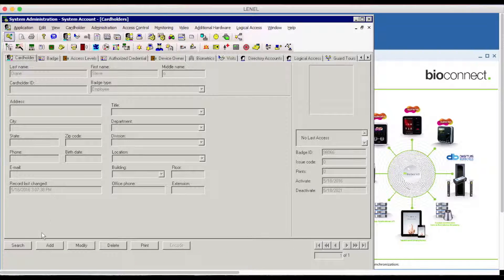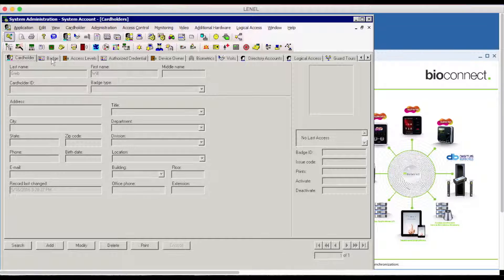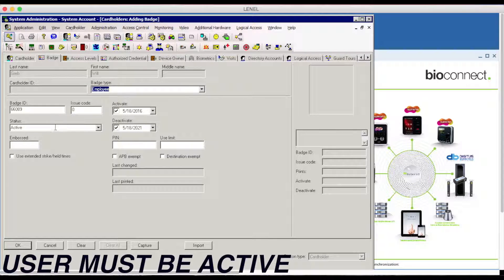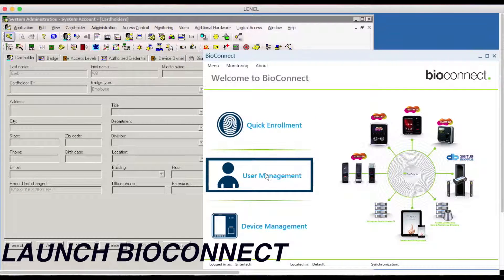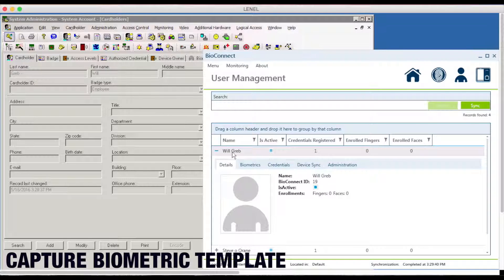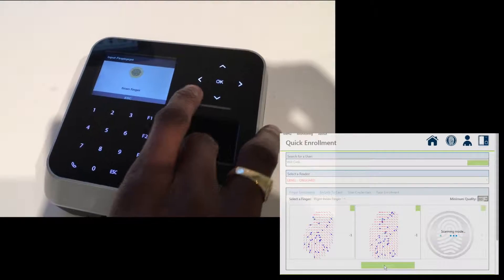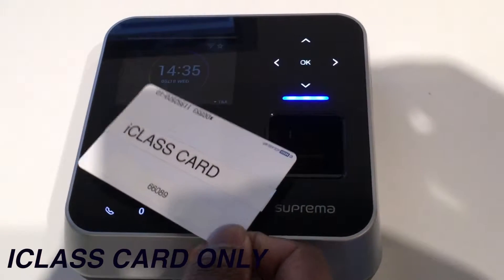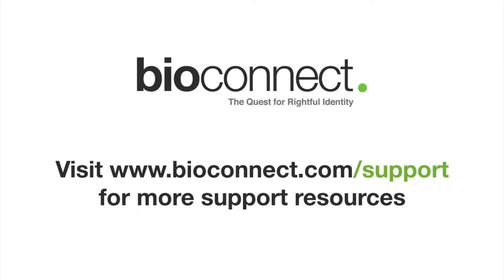BioConnect Integration with Lenel OnGuard - BioStation 2: Card + Finger, Card Only & Finger Only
In this video, we show how to tie identity to a credential in the Lenel OnGuard system. We do this through BioConnect's Identity Platform which has a strong tie between the suite of Suprema biometric fingerprint and face readers as well as over 20 access control systems worldwide.

Fast and accurate fingerprint identification
• Award winning fingerprint algorithm

Easy installation and connectivity
• Ethernet interface for TCP/IP communication
• Wiegand output connection configurable up to 64 bits

Easy operation and management
• Built-in RF card reader for different card types
• User authentication modes (fingerprint and/or card)

Easy-to-use PC software to configure the readers and enrolling fingerprints
• Template on card to store fingerprint data on a smart card
• Slim and elegant design
• Slim design for installation on a door frame
• Multi color LED and multi-tone buzzer for intuitive user interface